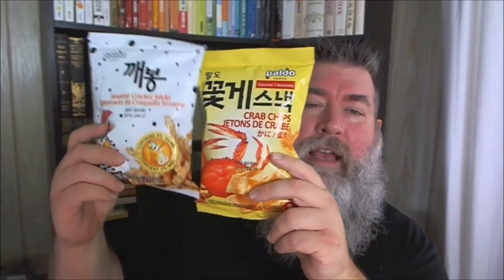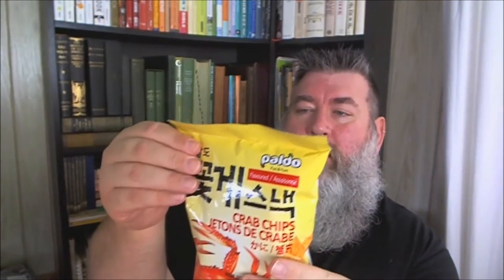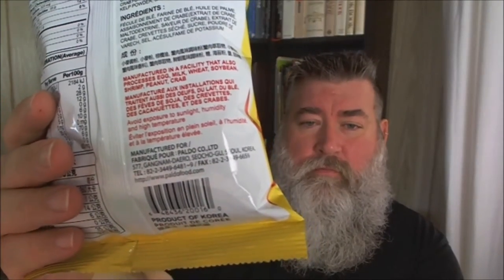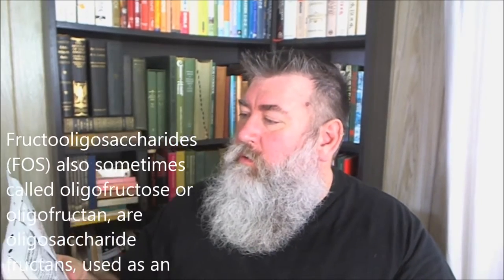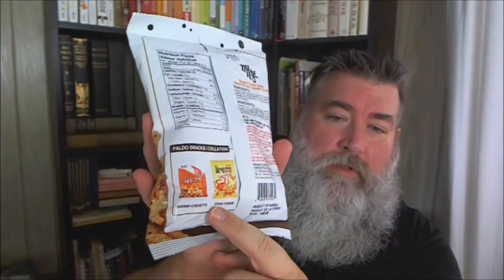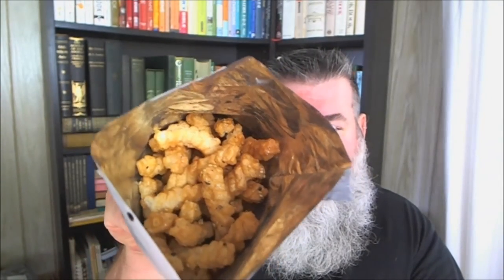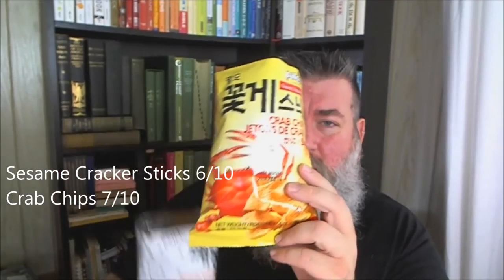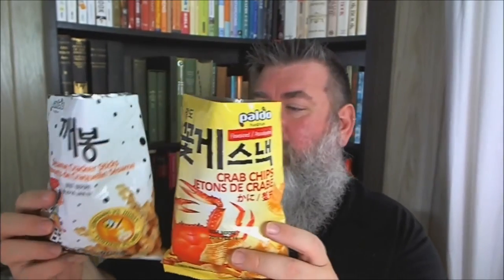Taste Test - KOREAN CRAB AND HONEY SNACKS - Day 16,739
Robert Jones tastes more of Korea with Crab and Honey Snacks!

▶YOUREVERYDAYSANTA Gear!